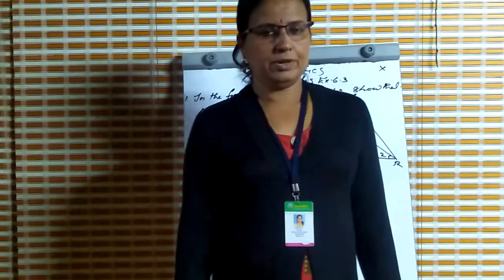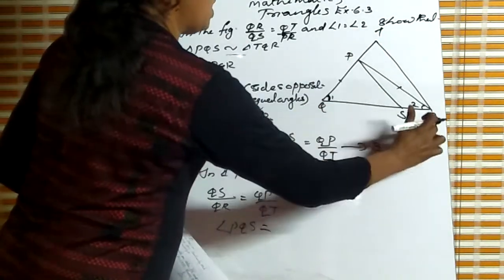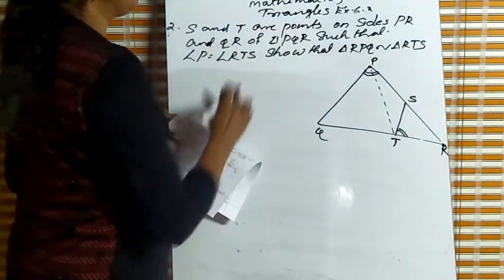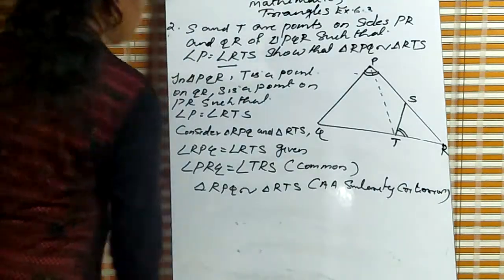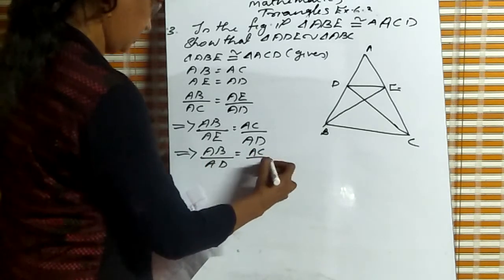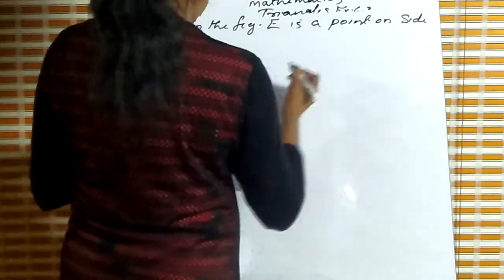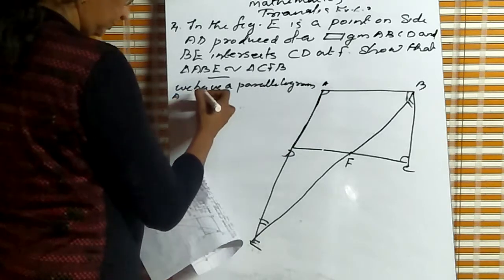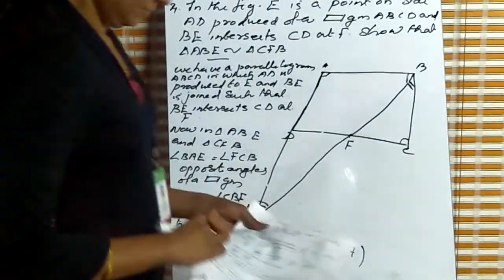Triangles Ex 6.3 part3